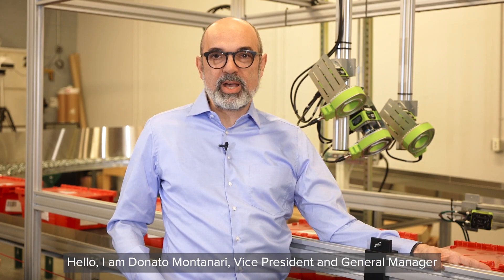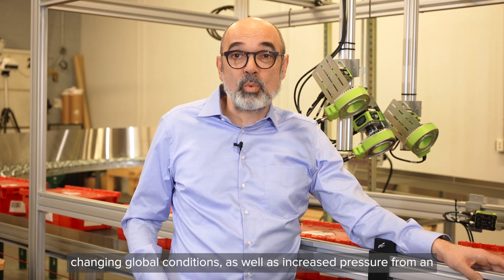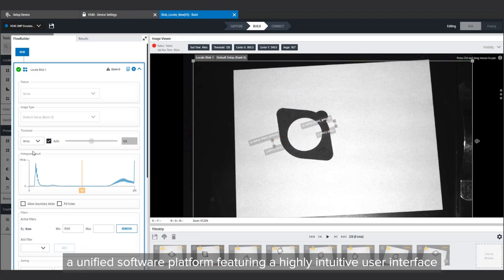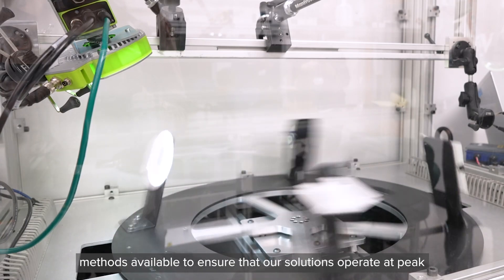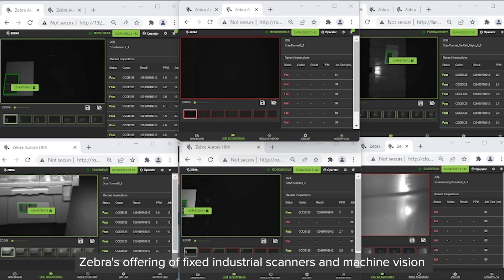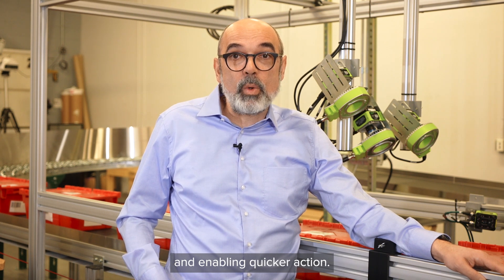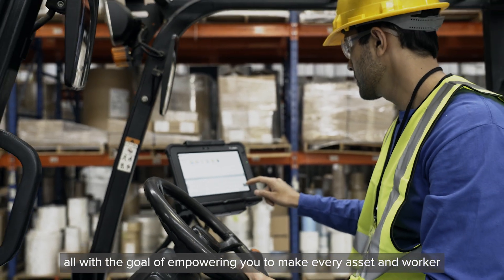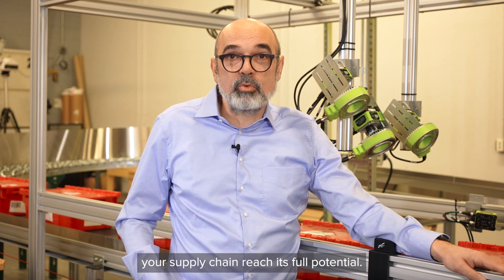Introduction to Zebra Technologies Fixed Industrial Scanners and Machine Vision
Built for manufacturing, warehouse and logistics industries, @ZebraTechnologiesGlobal fixed industrial scanners and machine vision products compliment their scanners, printers, mobile computers and software.